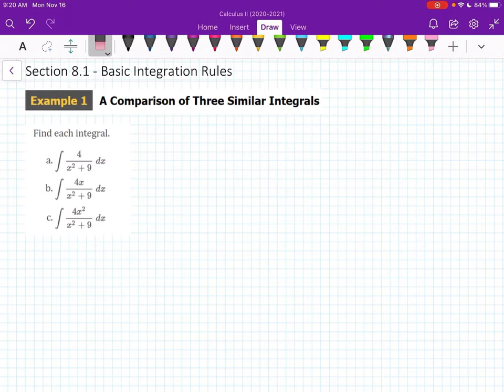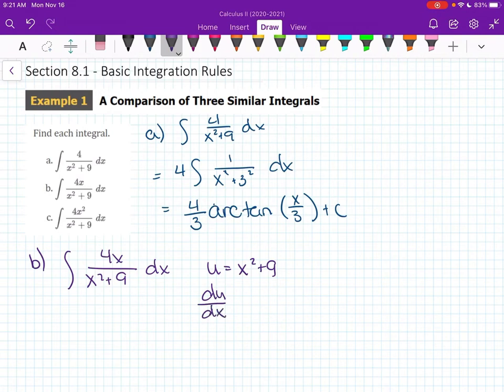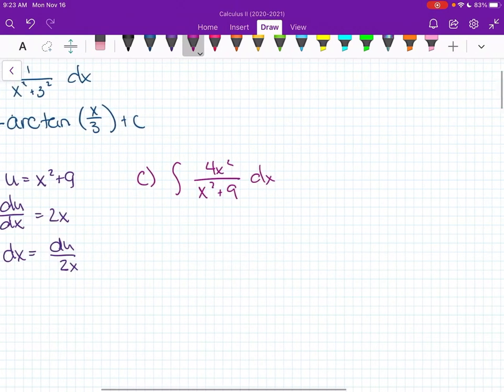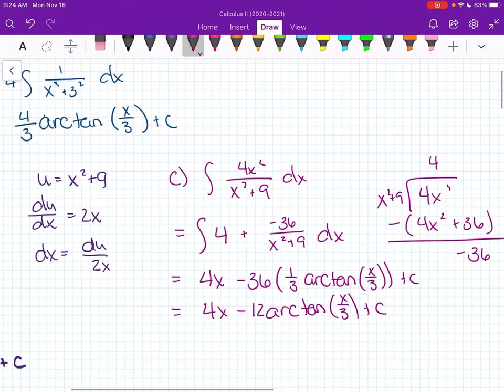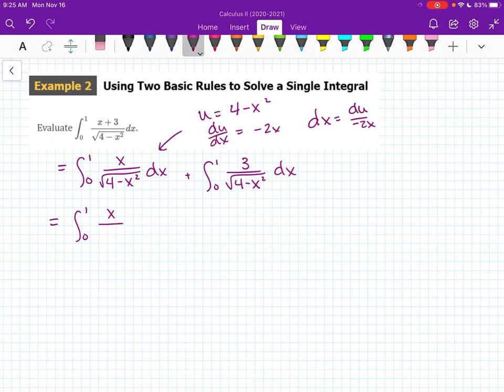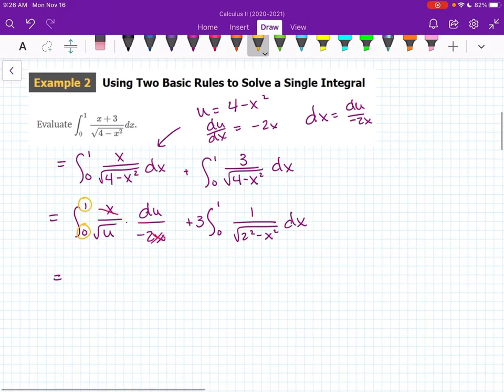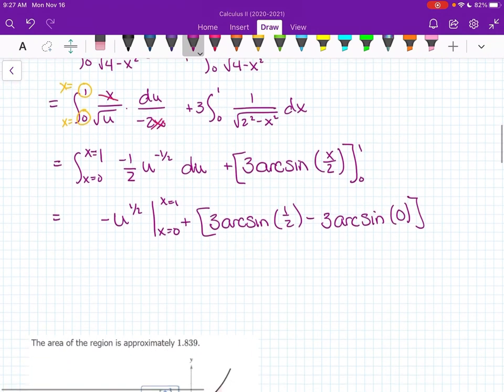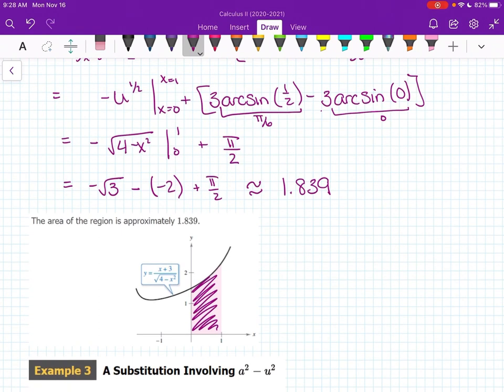Section 8.1 (video 1) - Basic Integration Rules